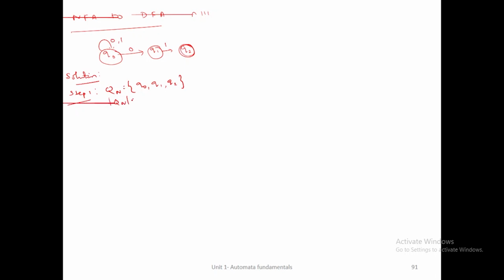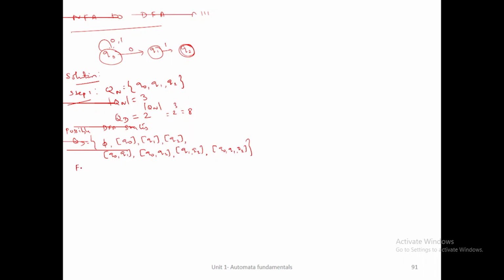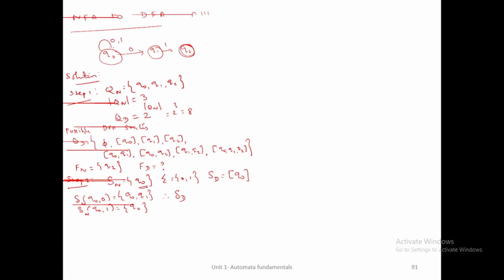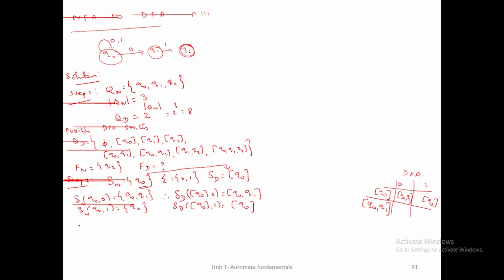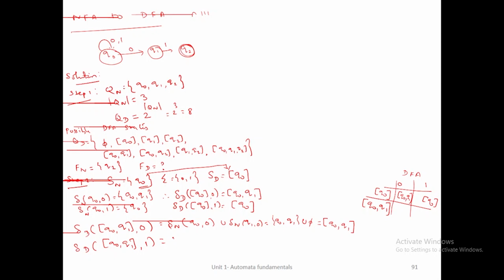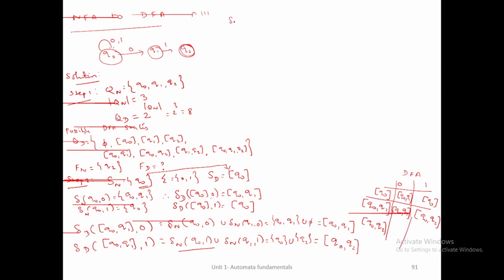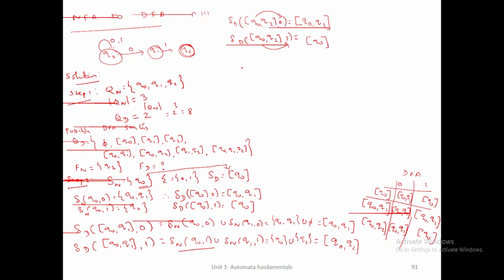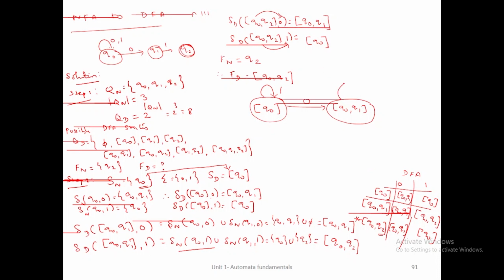TOC | Unit-1 | Lec-15 | NFA to DFA problem